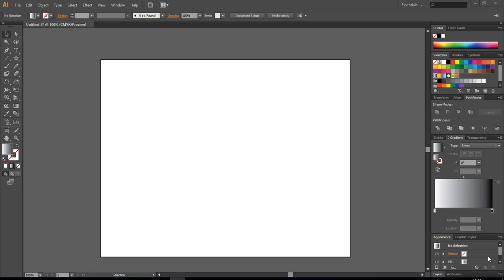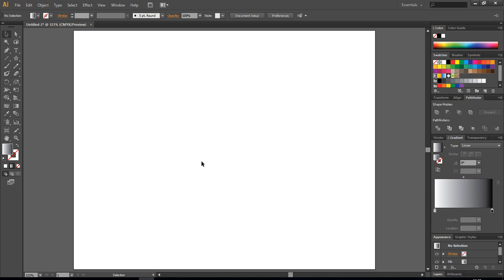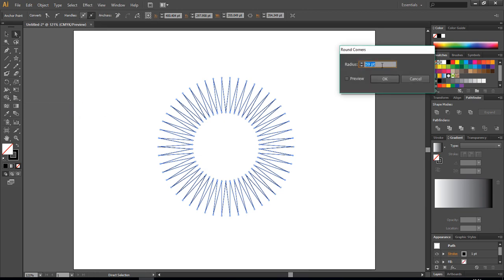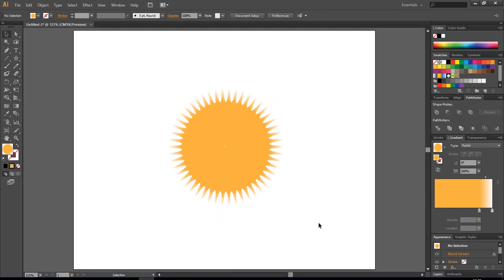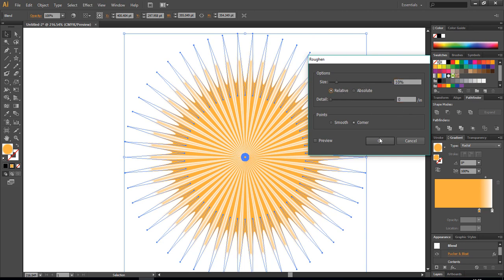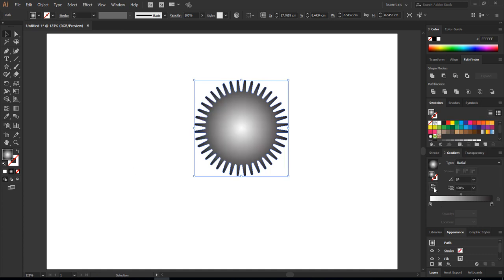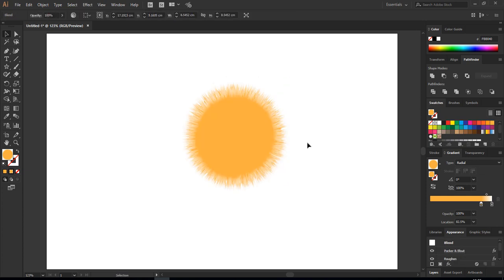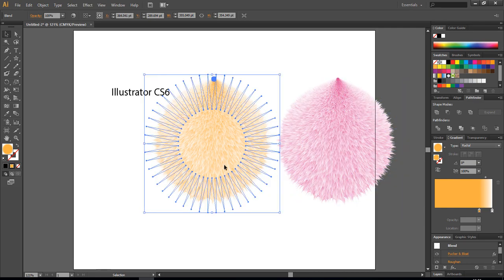Adobe illustrator CS6 & Illustrator CC Hairy character Explanation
Hello everyone, i found it necessary to made a little video about of my previews tutorial i've made which is about to create
Hairy character in adobe illustrator CC. lot of of others are using CS6, i got asked many times in comment and messages that how , and why? etc etc
Here you can follow the video if you are using Adobe illustrator CS6 or CC , which is explained clearly what should you do if you have one them.
 Here is the link of the other tutorial
If you need anything to know, or if you have a suggestion, you can ask always in a comment i will be happy to help.